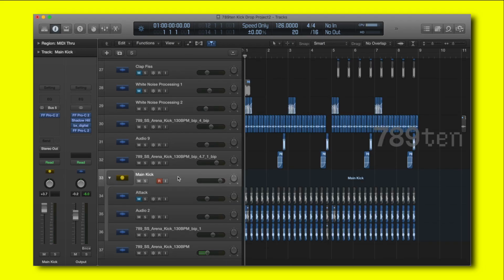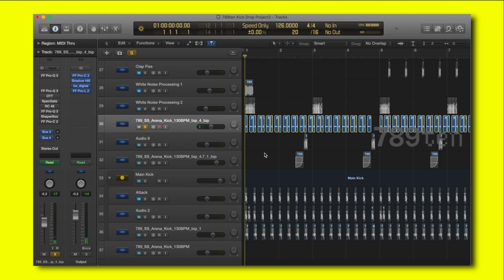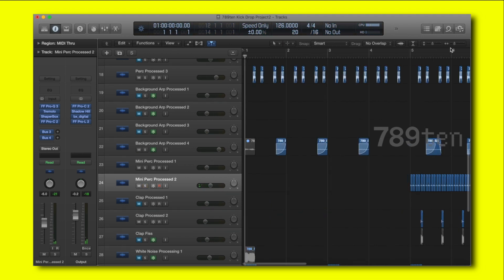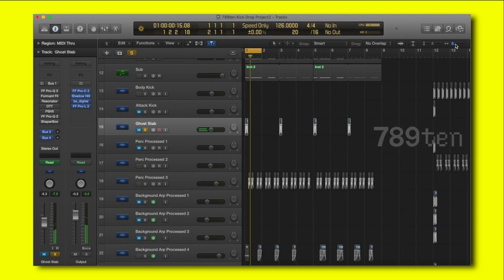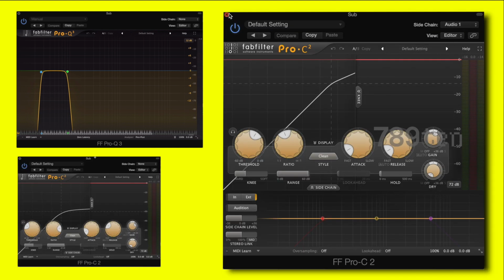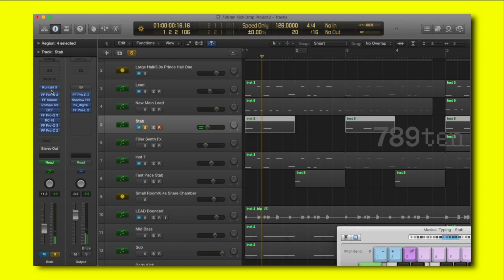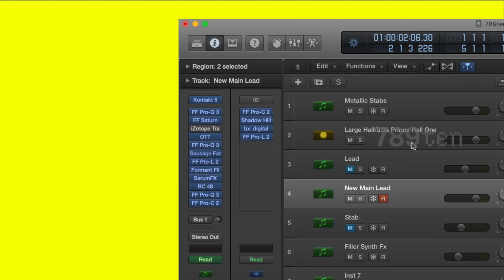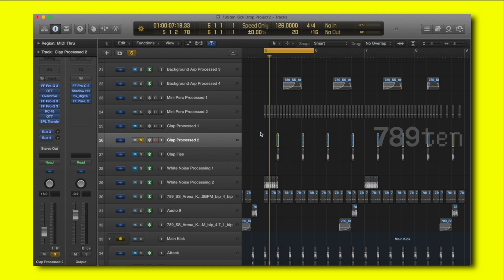A Logic Pro X Tutorial: Making A Drop With One Kick Sample